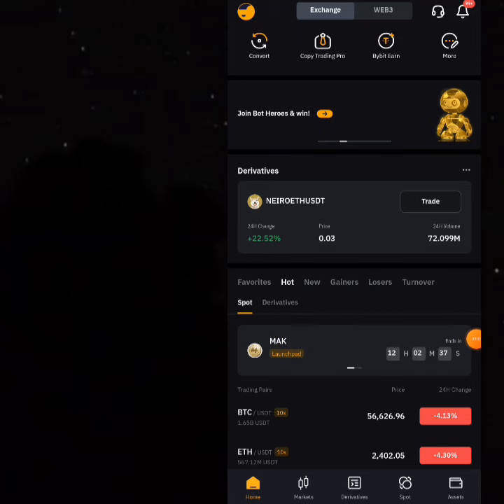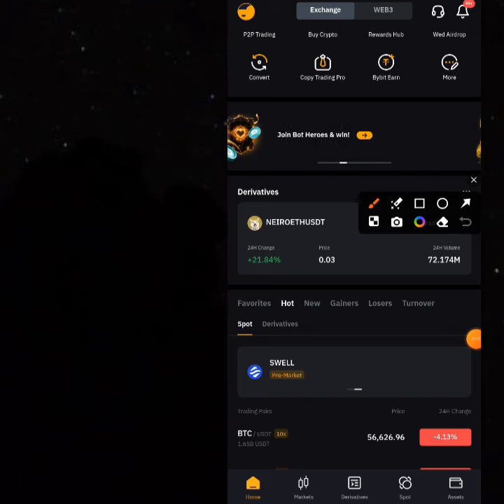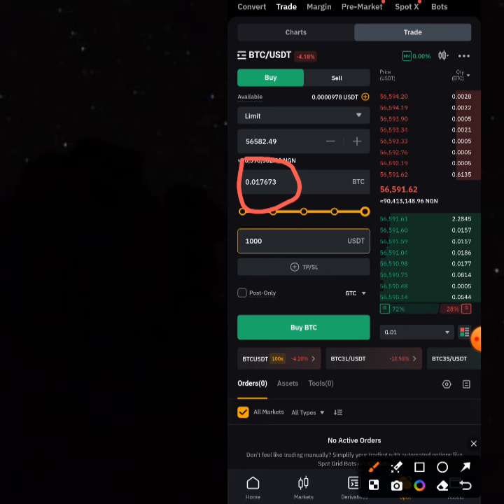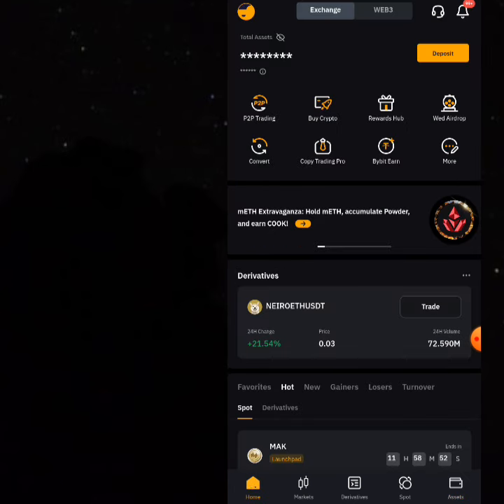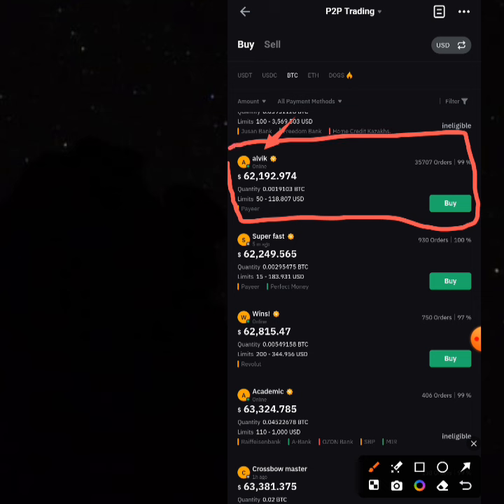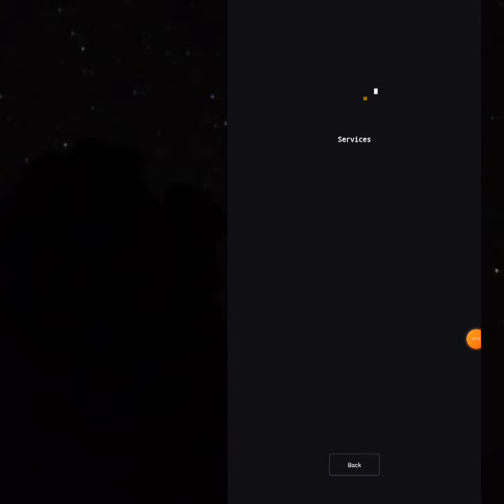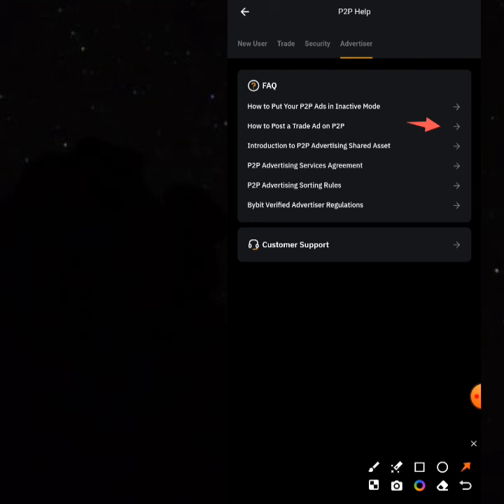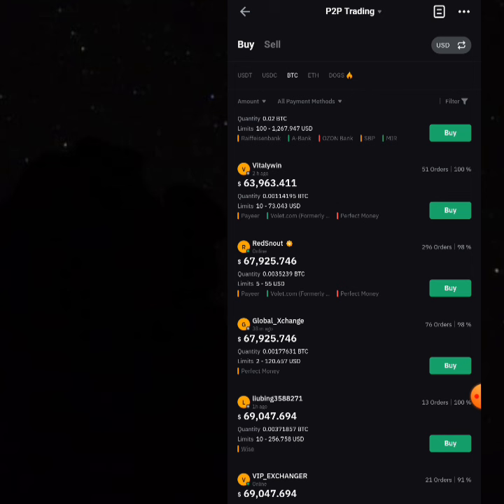Earn $500 Profits Daily Trading Bitcoin - Start With Small Capital Make Over $2000 Trading Btc